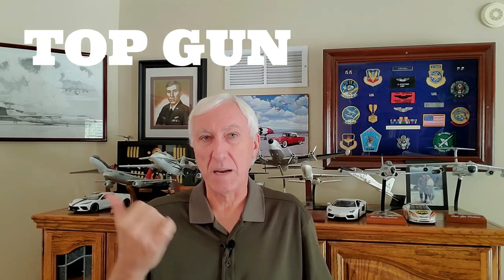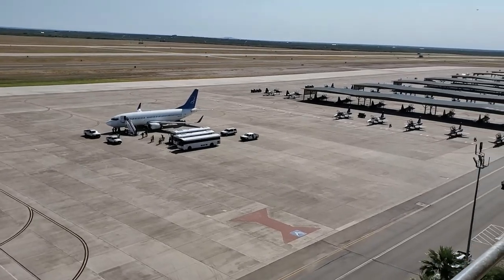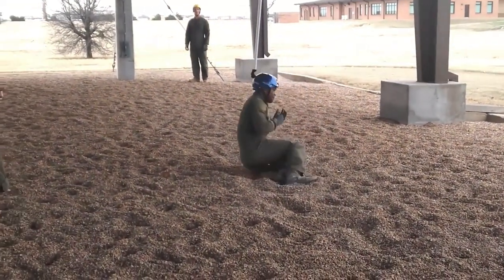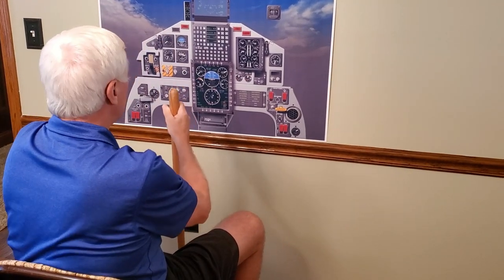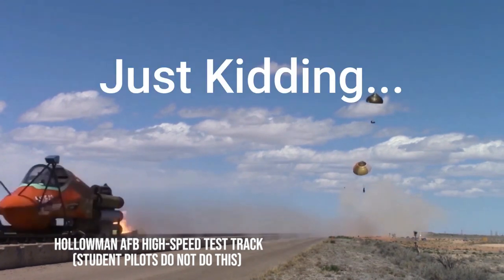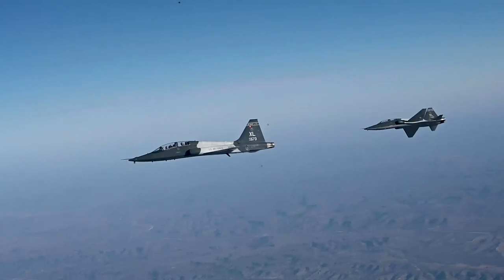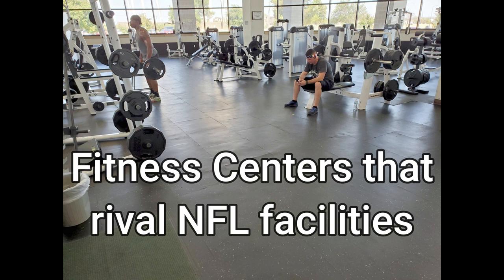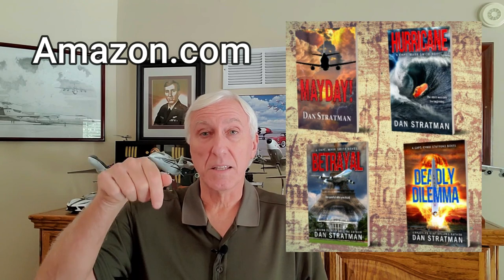Air Force Pilot Training Behind the Scenes: A Guided Tour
Looking for unique military aviation merch? Check out Dan's website for items available nowhere else: Get the actual checklists and emergency procedures used in Air Force pilot training, check out the high-definition T-6 and T-38 cockpit posters, and much more

Enjoy reading heart pounding, #1 bestselling Thriller novels? Check out all of Dan’s books on Amazon

This is the ultimate video for anyone who's ever dreamed of going to Air Force pilot training (UPT). Pilot and bestselling author Dan Stratman had unprecedented behind the scenes access as he takes you on a step-by-step guided tour of one of the coolest experiences in aviation.

Stratman shows you what to expect as you tackle each step on the path to earning the coveted silver wings of a U S Air Force pilot.

As a bonus, Stratman talks about the exciting new changes coming to pilot training that feel like they were taken straight from science fiction. He ends the video by introducing you to the futuristic new trainer jet, the T-7A Red Hawk, coming soon to Air Force pilot training.

Pass it on to anyone you know who’s ever dreamed of being an Air Force pilot.